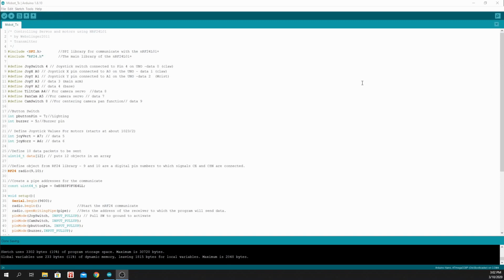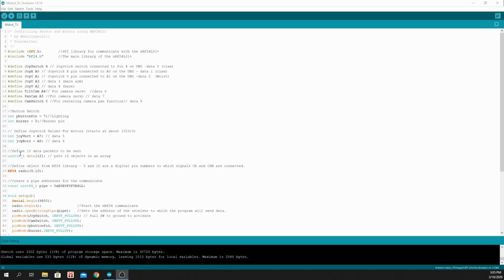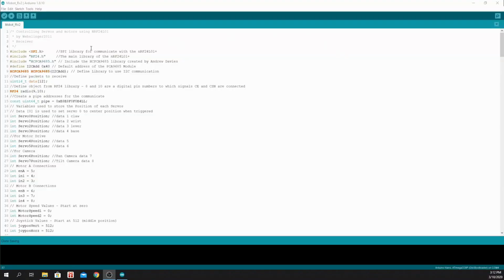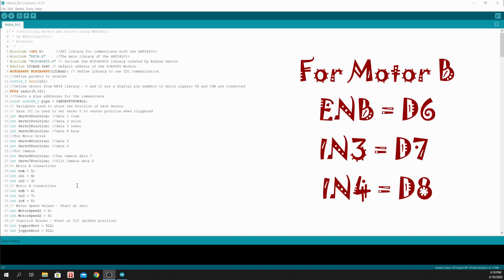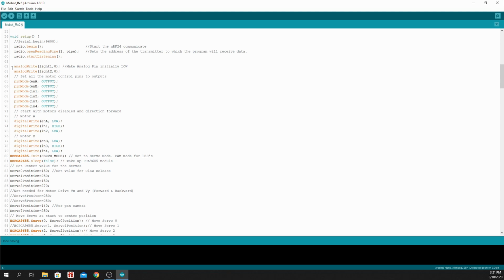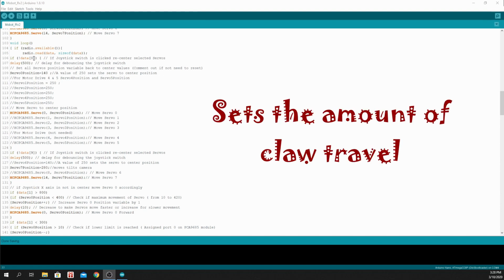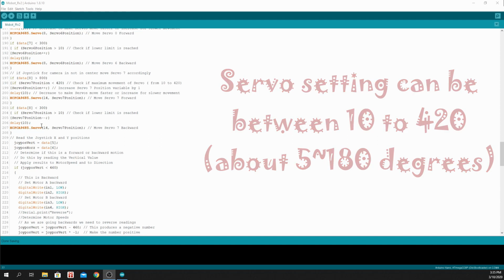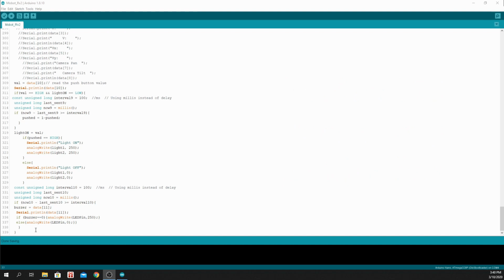Wireless Mobot with Mechanical Arm Part 2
Part 2 of the wireless mobile robot build using NRF24L01 modules. Controlled using joystick. Link to Parts, Wiring Connection and PCB's on Github

Soundtrack:
TheFatRat - Unity [NCS Fanmade]